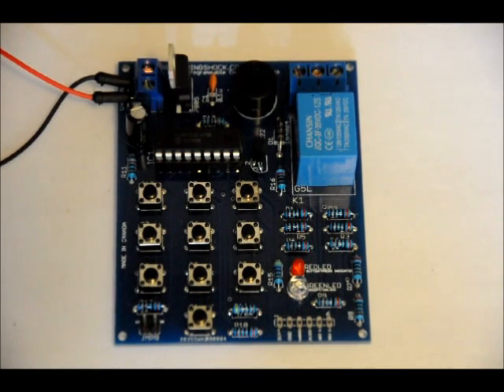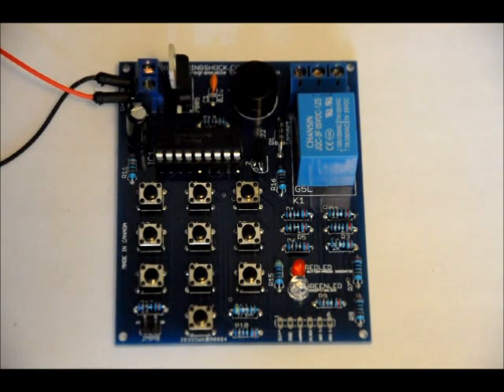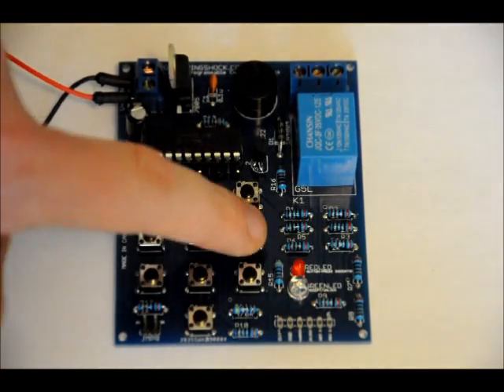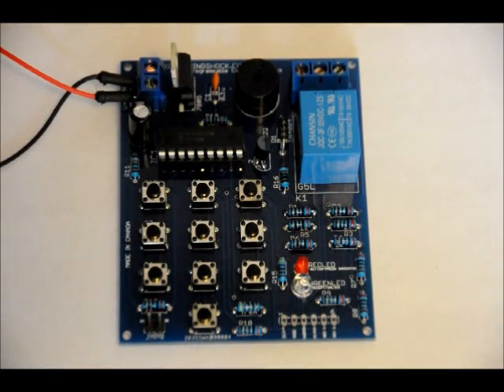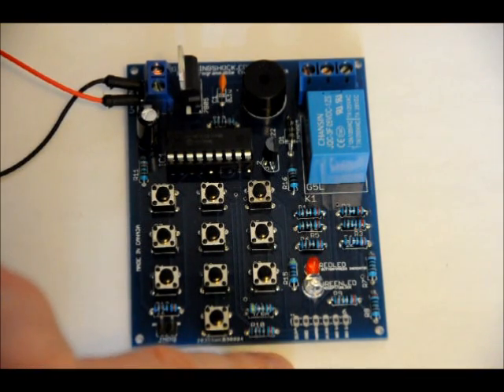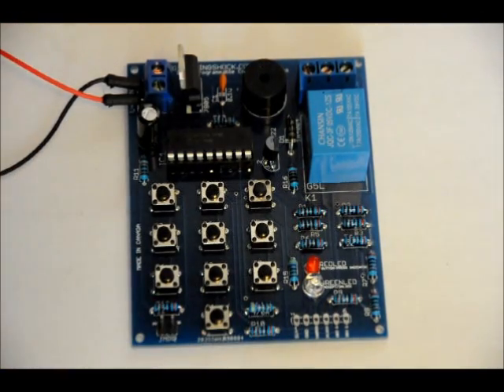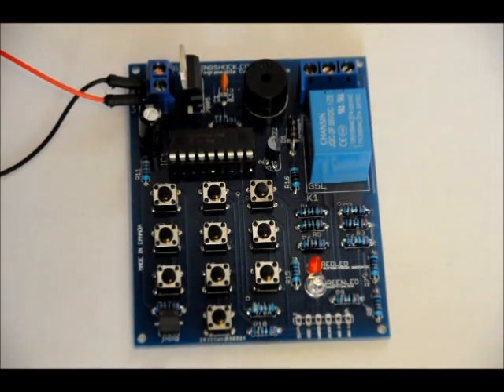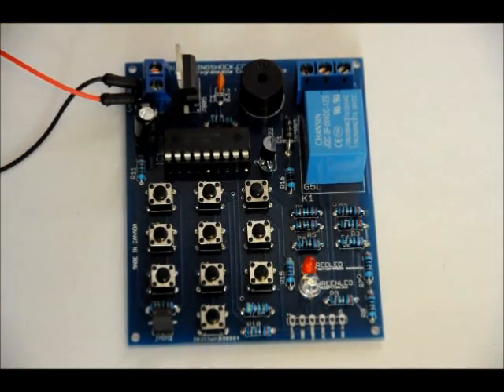Digital Combination Lock Kit - Efficient and easy to build!